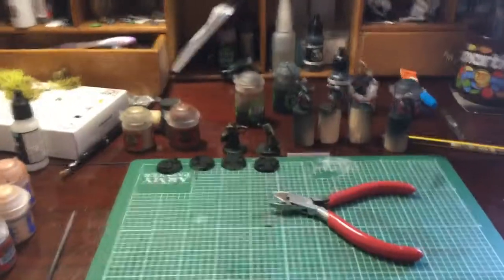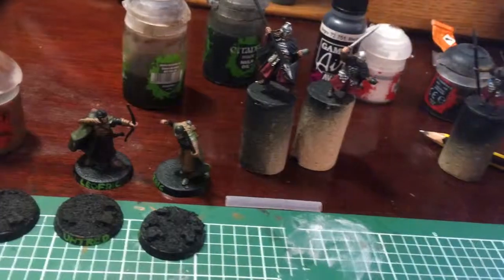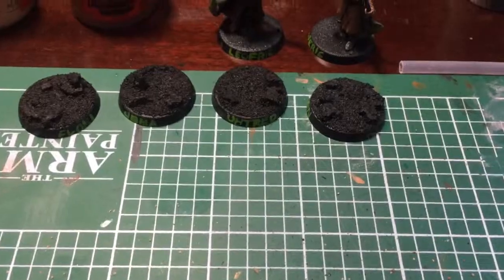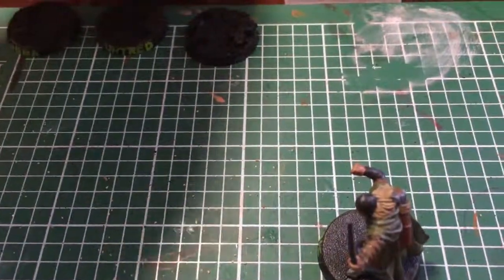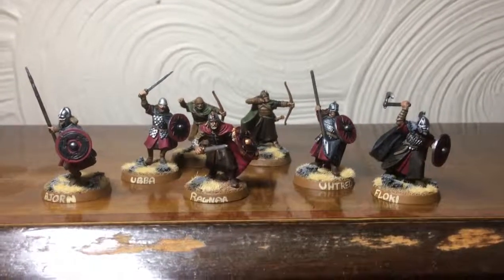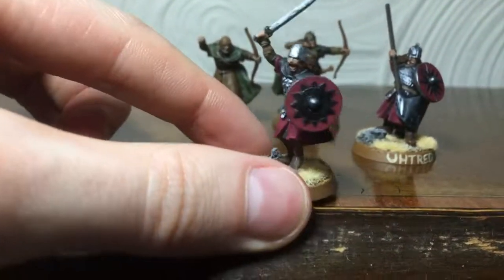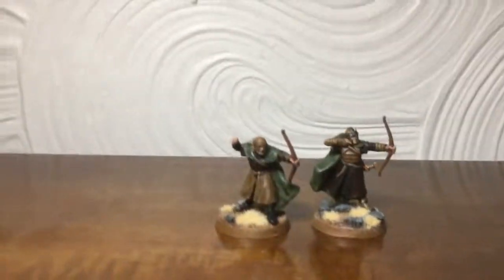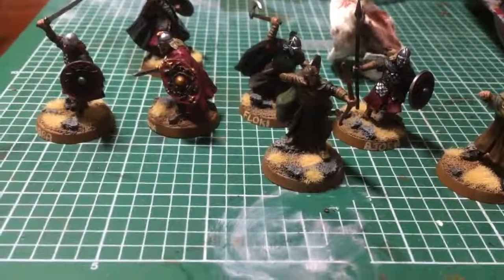Hobby Vlog #12 Rohirrim Battle Company Pt.2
This video is about my Rohirrim Battle Company which I finally finish.